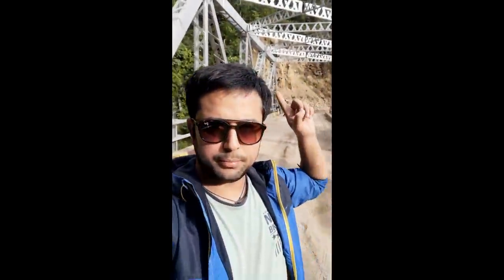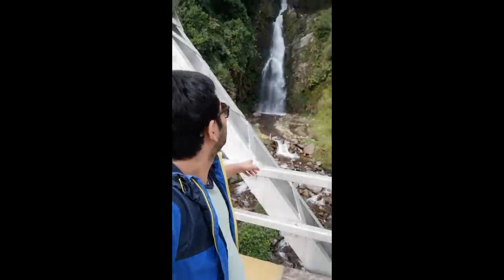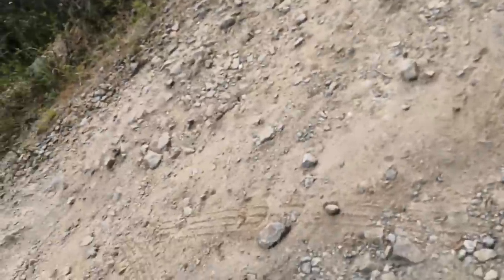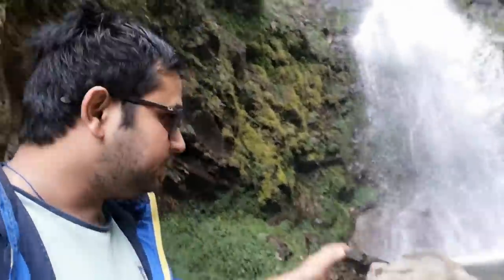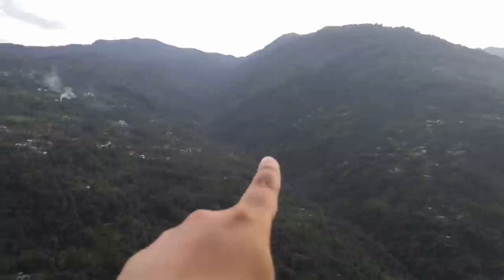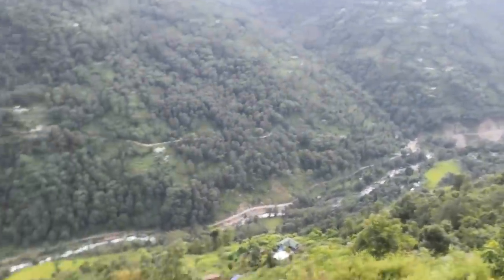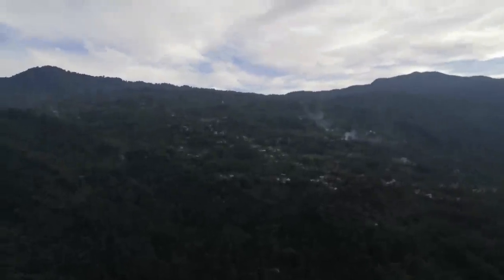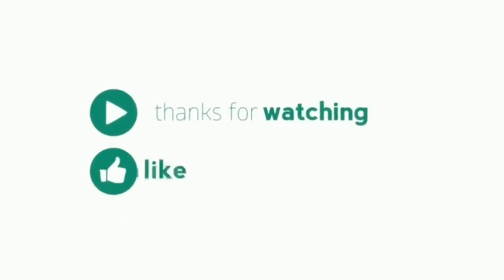Hidden Waterfall near Geyzing, West Sikkim | Unexplored places of Sikkim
This is my 3rd vlog and i covered one more unexplored part of Sikkim which is a hidden waterfall. Not many except locals know about the place. This place is situated between lingchom and dentam near a place name "SOM"located in Geyzing, West Sikkim. Currently the road is broken due to heavy landslide and is not being used to commute.

Phone i use:- Huawei Honor Play